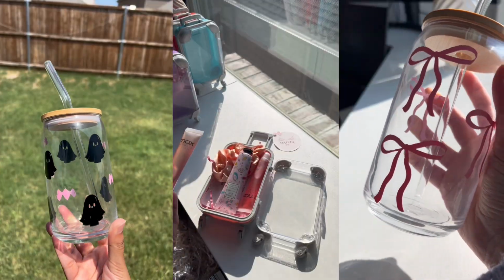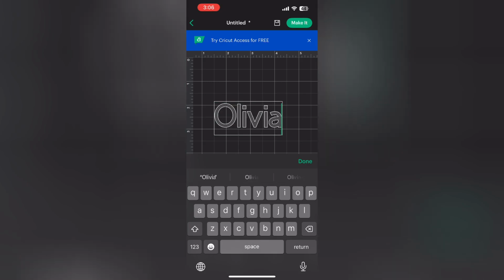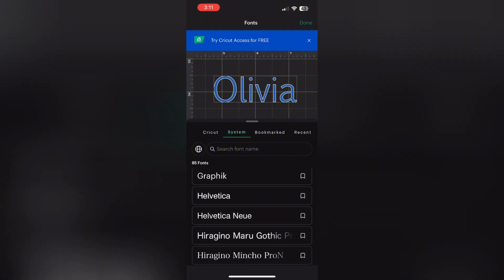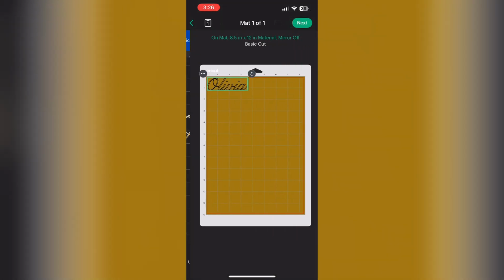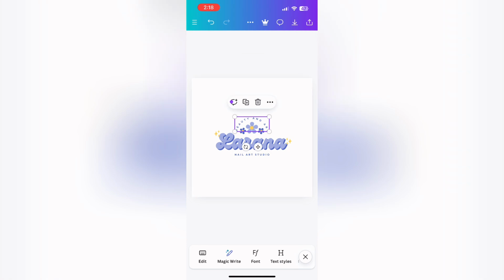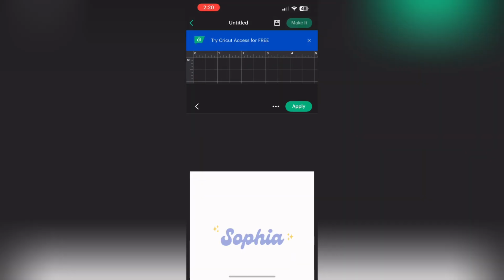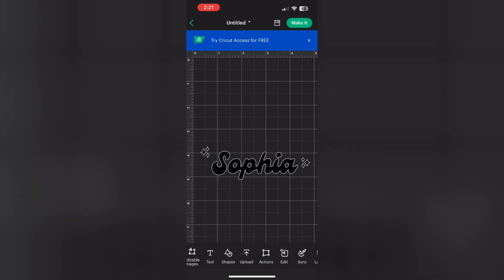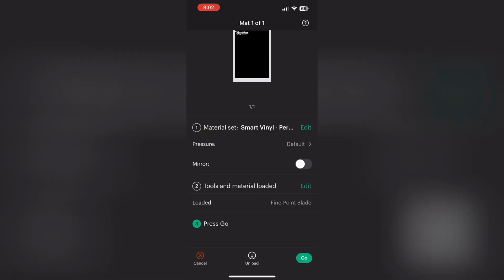How to use Cricut design space on your iPhone (BEGINNER FRIENDLY)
Learn how to use cricut design space on your iPhone. Beginner Friendly!

Cricut Joy
Cricut Smart Permanent Vinyl in Gold
Transfer Tape for Vinyl
Cricut Joy Xtra
Cricut mat
Cricut Sticker Paper
Cricut Vinyl Weeding tool
Plain Coffee Mug for DIY